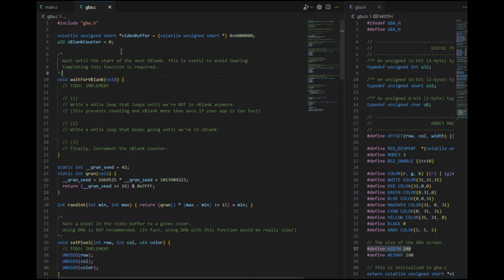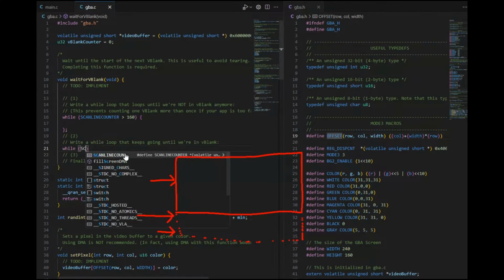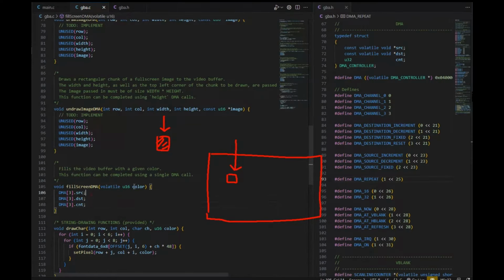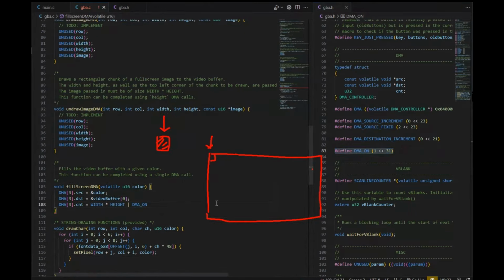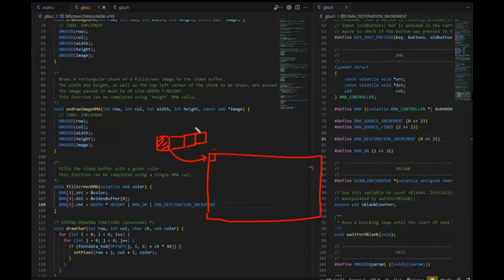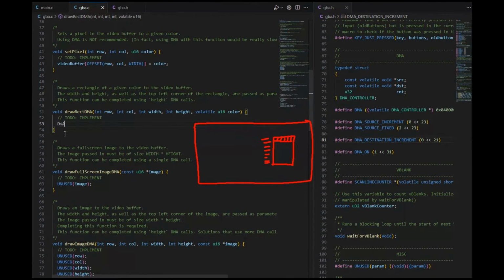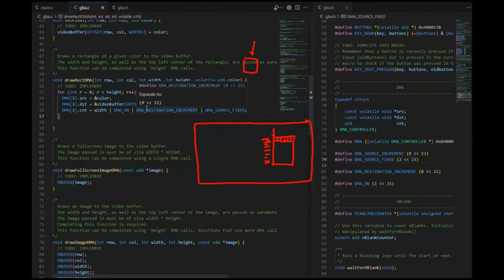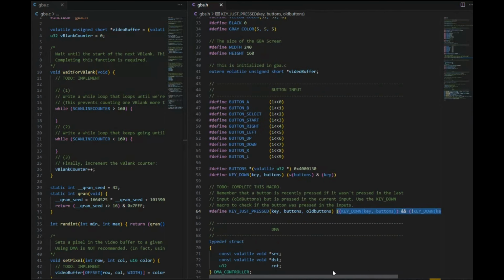CS 2110 HW8 DMA and GBA Helper Methods